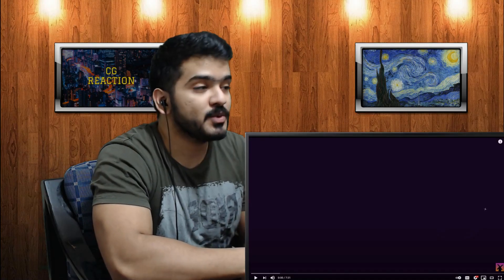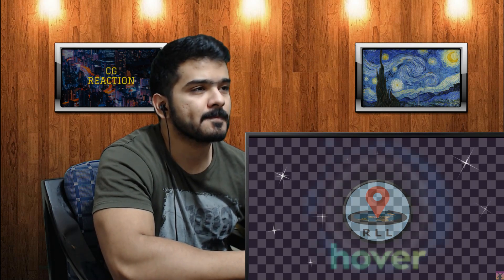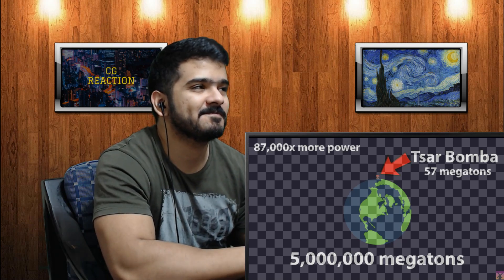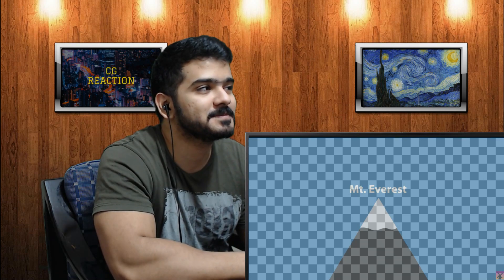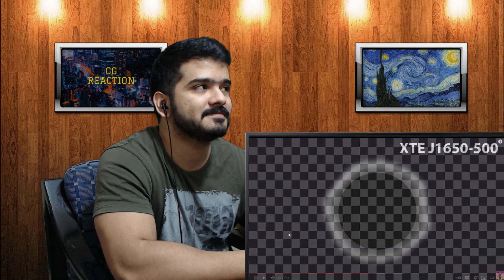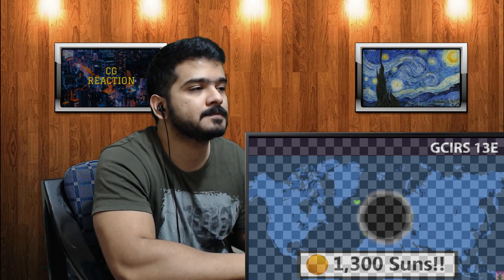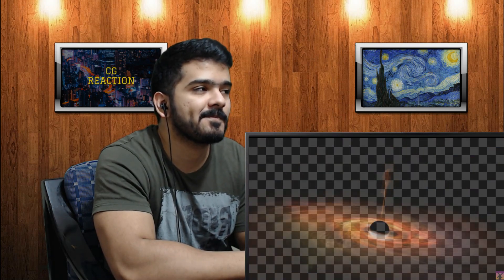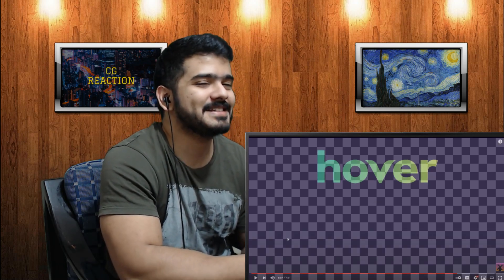The Unbelievable Scale of Black Holes Visualized (RealLifeLore) CG Reaction